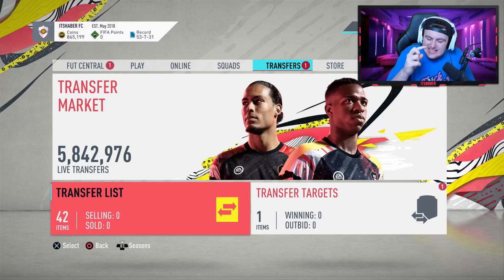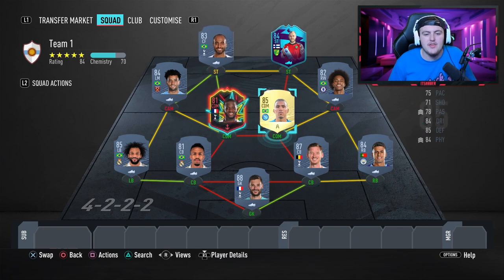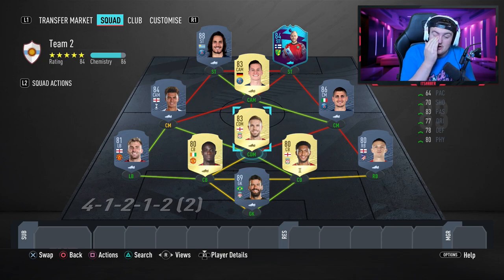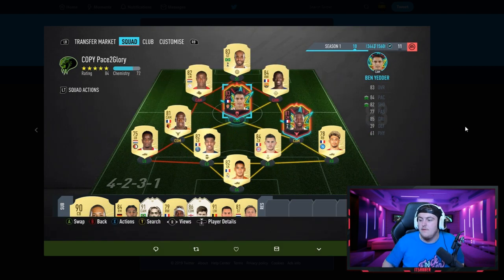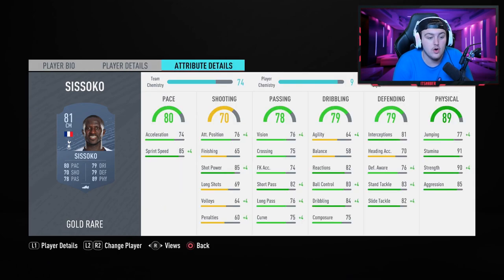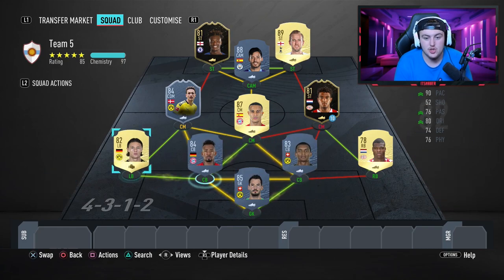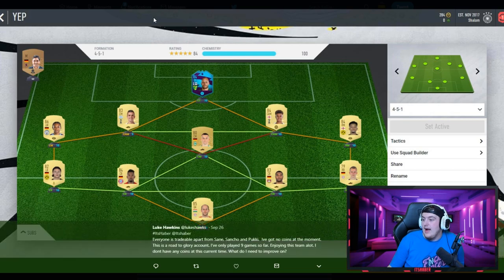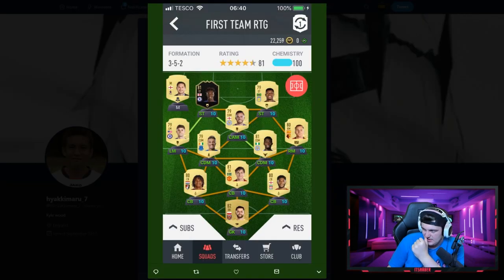I RATE YOUR TEAMS! 🔥 ONES TO WATCH EDITION! FIFA20 ULTIMATE TEAM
Fifa 20, Ultimate team, I rate your teams, Rating your teams, I rate your squads, Team rating, Squad Builder, Ultimate team for Beginners, Fifa 20 Tips, Tips, Tricks, Squads, How to get better at Fifa, Starter Squad, Cheap Squad, Overpowered Squads, OTW, Ones To Watch